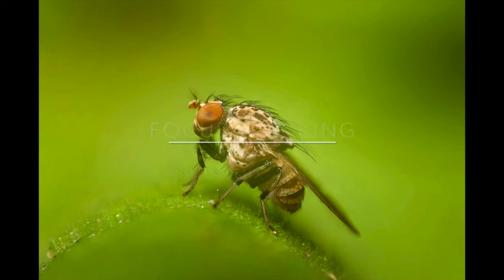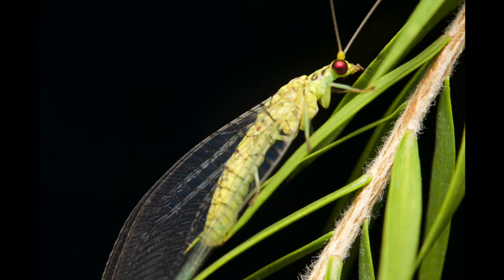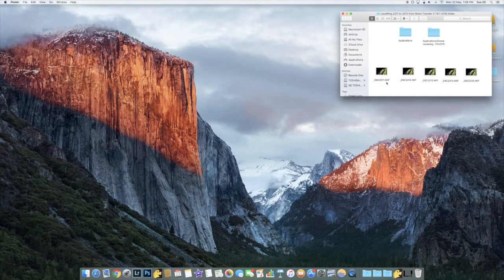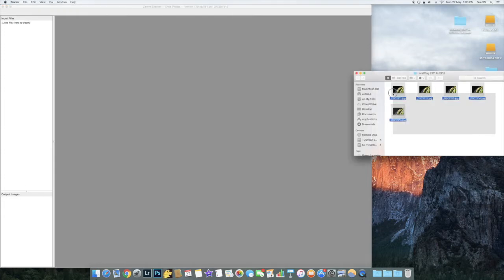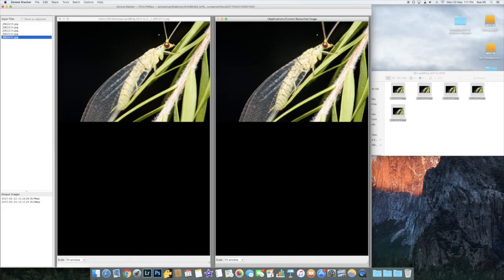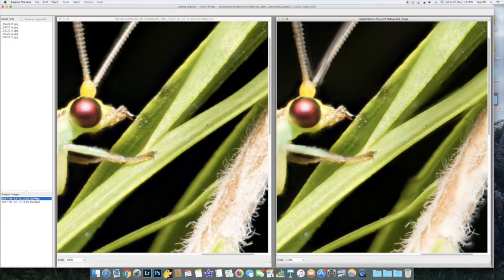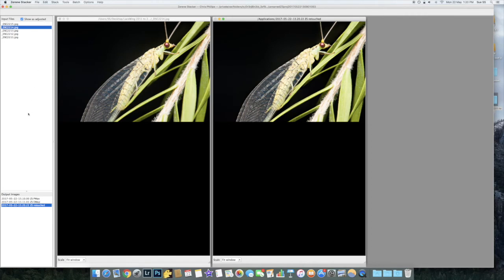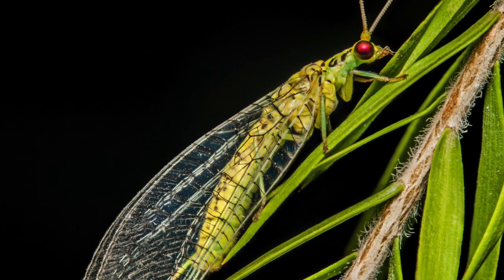How to Focus Stack Macro Images in Zerene Stacker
This video is a simple explanation on what is focus stacking and how to focus stack macro photos.  Focus Stacking is an interesting technique to learn if you want to present a sharper macro image.